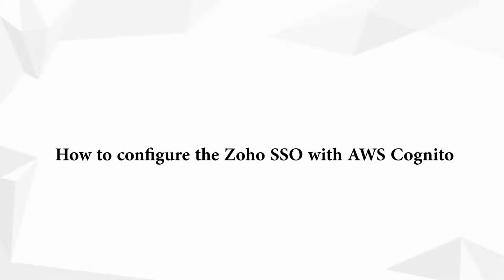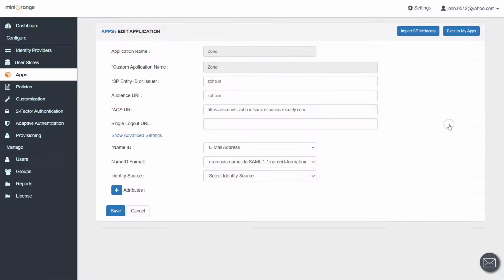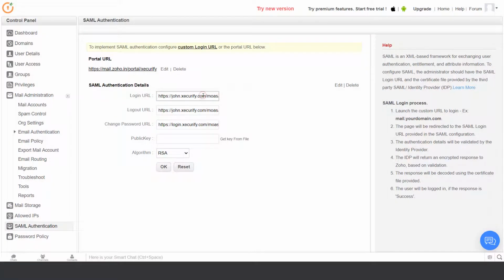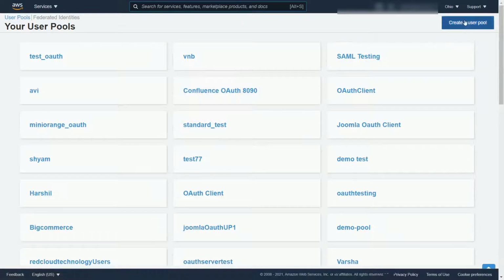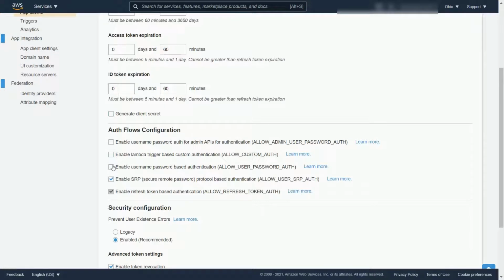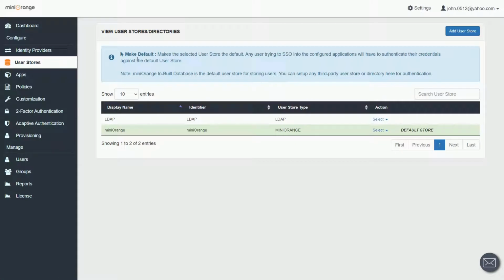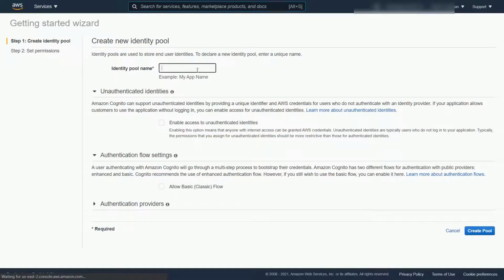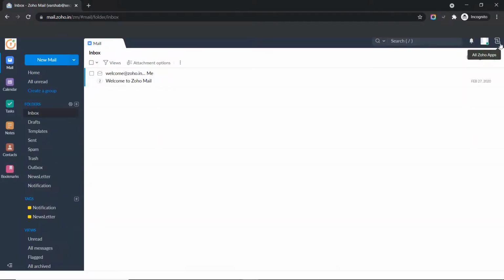Configure SAML SSO in Zoho with AWS Cognito I Zoho Login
In this video, you will get a complete step-by-step guide to configuring SSO for Zoho login between Zoho and AWS Cognito by considering Zoho as SP (Service Provider) and AWS Cognito as IDP (Identity Provider).

With Zoho SAML Single Sign-On (SSO), you can eliminate the need to remember multiple login credentials for Zoho login or login into any other website and use your existing AWS Cognito credentials to gain access.

SSO solution for Zoho login by miniOrange allows all system users to access all authorized system resources with a single username and password, rather than having separate usernames and passwords for each resource on the network.

Link to Full Documentation for Zoho SAML SSO with AWS Cognito Credentials

0:09 Configure Zoho application in miniOrange
1:12 Configure the Zoho SSO in admin account
2:21 Configure the AWS Cognito
5:31 SSO using Zoho with AWS

Get started with your trial account on our Cloud Platform or download On-Premise Identity Server in no time.

Why should you choose miniOrange?